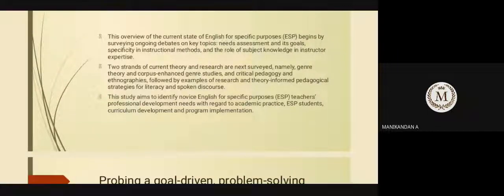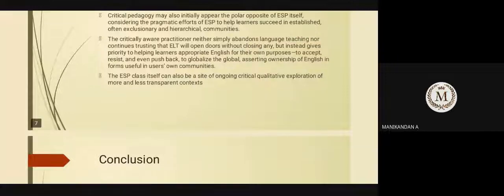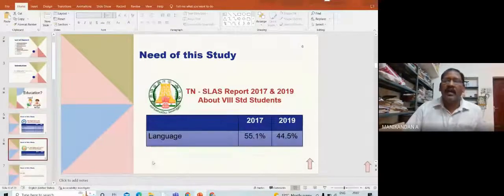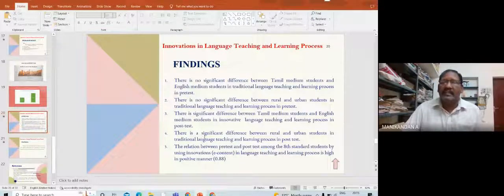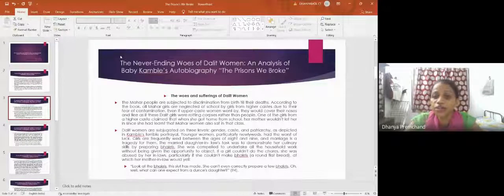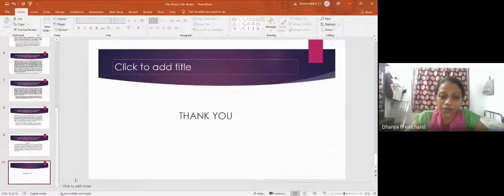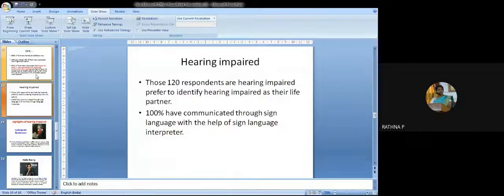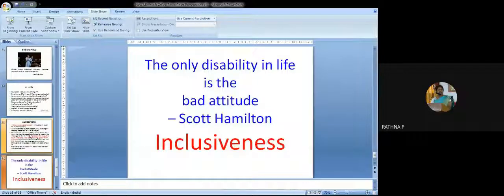Language, Literature And Humanities (2022-08-21) C1-12